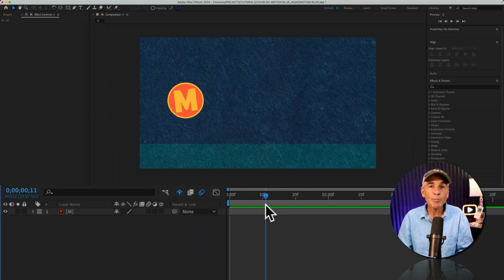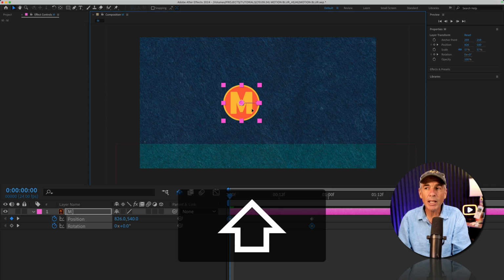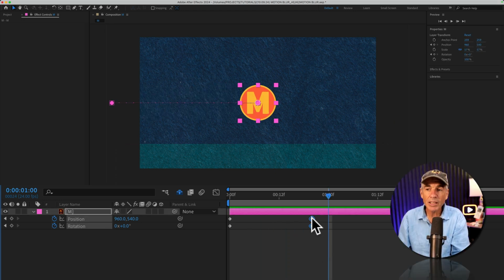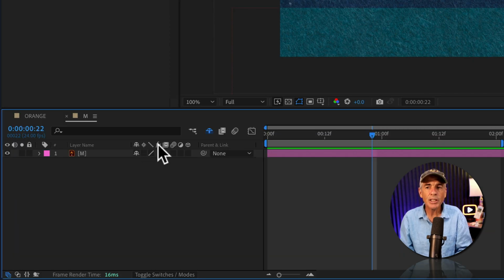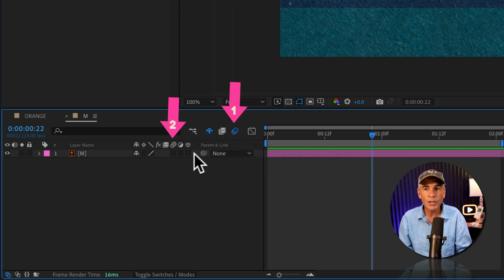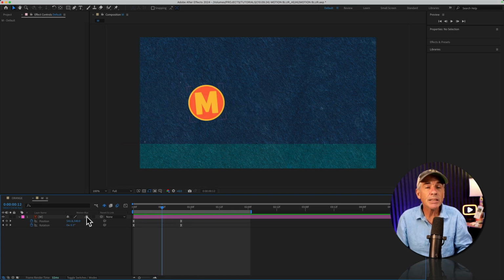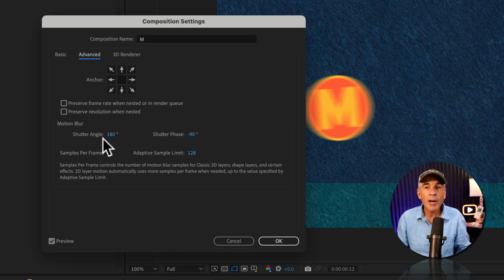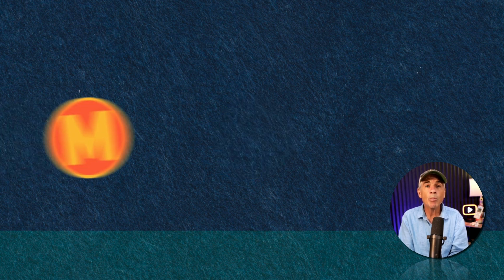How To Add Motion Blur in After Effects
Adobe After Effects CC 2024: How to Add Motion Blur

This tutorial will show you how to add Motion Blur to create a realistic and smooth animation in Adobe After Effects CC 2024.

Keyboard Shortcuts:
P: Position Property
R: Rotation Property
N: Set Work Area End
F9: Easy Ease
Cmd/Ctrl + K: Comp Settings

Chapters:
00:00  Intro: About The Tutorial
00:18  Sample Animations (Before & After)
00:40  Create Logo Animation
01:32  Set Work Area End (N)
01:45  Adjust Speed of Animation
02:00  Add Easy Ease (F9)
02:19  Add Motion Blur
02:35  Toggle On Motion Blur (2-Steps)
03:17  Note: Motion Blur + Performance
03:36  Motion Blur Settings
04:06  CC Force Motion Blur

How To Add Motion Blur
1. Open After Effects Composition
2. Create an animation to add Motion Blur (Position Property works well)
3. Click on Motion Blur icon above the Layers Panel (stacked circles) to enable Motion Blur for the entire Composition
4. Right-click on Layer Panel Header row and select ’Switches’
5. Check the box under Motion Blur icon
6. Motion Blur has been added to layer
7. Tap Spacebar to preview the animation

How To Change Motion Blur Settings:
1. Go to Composition Menu at the top
2. Click on ‘Composition Settings’ (Cmd/Ctrl + K)
3. Click on ‘Advanced’
4. Increase Shutter Angle to increase Motion Blur
5. Decrease Shutter Angle to decrease Motion Blur